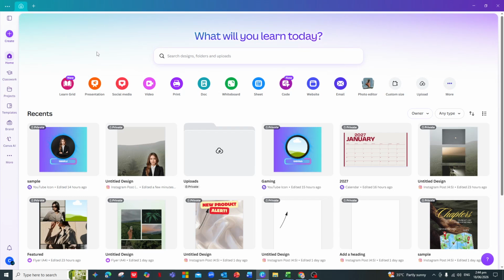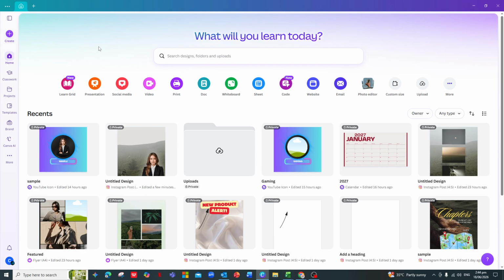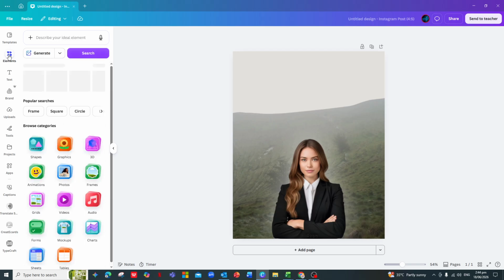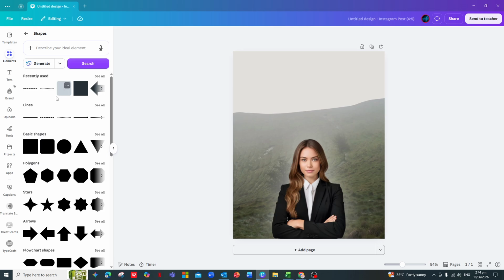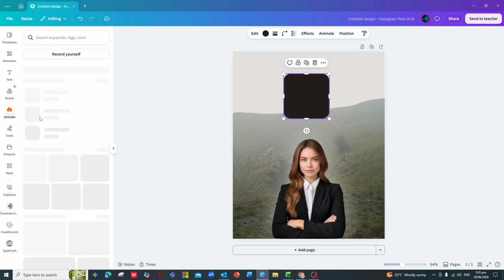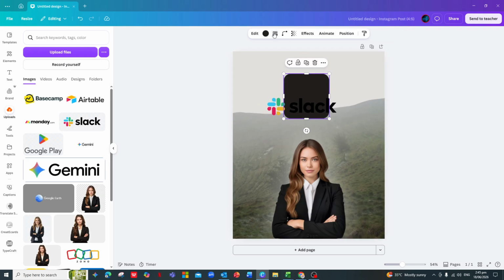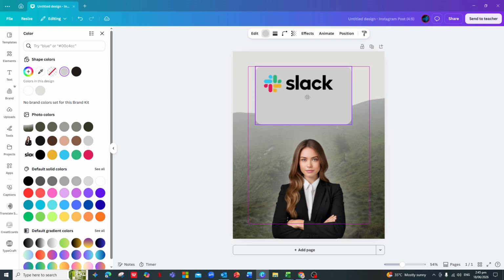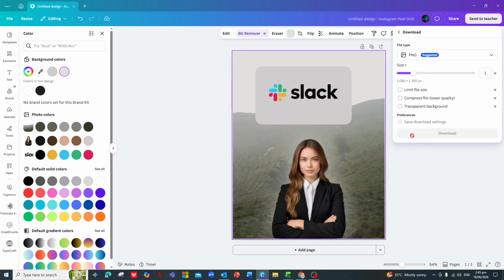How to Place an Image Inside a Shape in Canva (Latest Update)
How to Place an Image Inside a Shape in Canva

Want to place an image inside a shape in Canva? In this easy step-by-step tutorial, you’ll learn how to insert photos into frames and shapes in Canva to create professional and eye-catching designs.

🖼️ In this video:
✔️ Use Canva frames and shape elements
✔️ Crop photos into circles, squares, and custom shapes
✔️ Create creative social media and presentation designs

Perfect for content creators, students, designers, and anyone looking to make stunning Canva graphics!